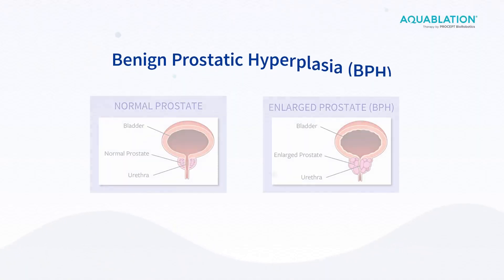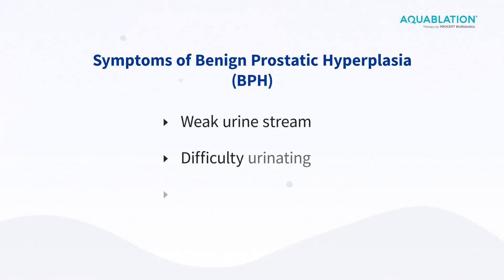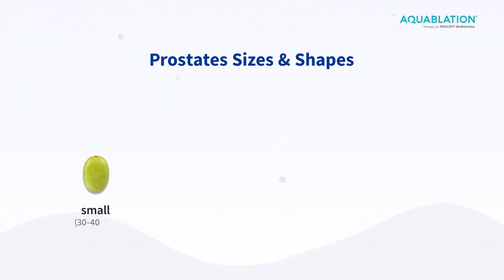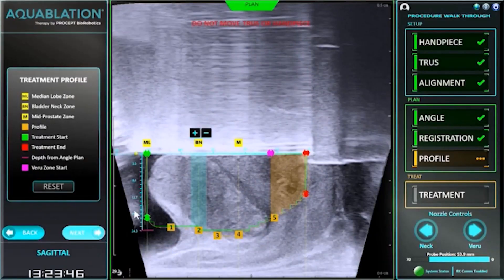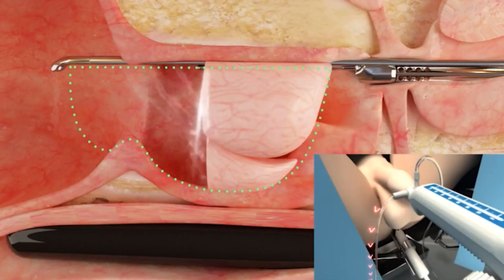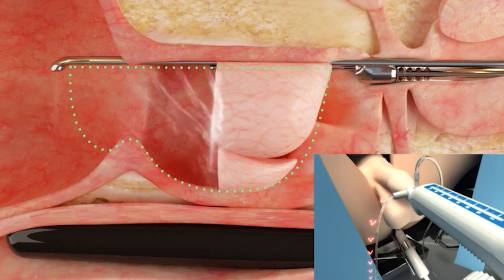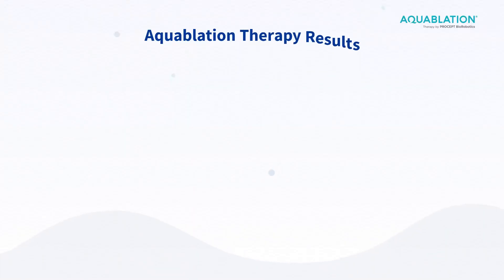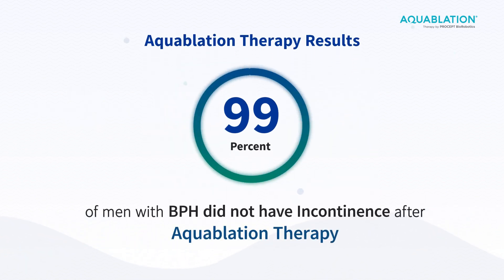Transforming Urology: Exploring Aquablation Therapy at Texas Health Center for Diagnostics & Surgery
In this informative video, join us as we sit down with Dr. Alex Parker, a urologist on our medical staff, to discuss the revolutionary Aquablation therapy. Dive into the world of cutting-edge medical technology and find out how Aquablation is transforming the treatment of Benign Prostatic Hyperplasia (BPH). Dr. Parker provides valuable insights, expert knowledge, and real-world examples, making this video a must-watch for anyone interested in the latest advancements in urological care.